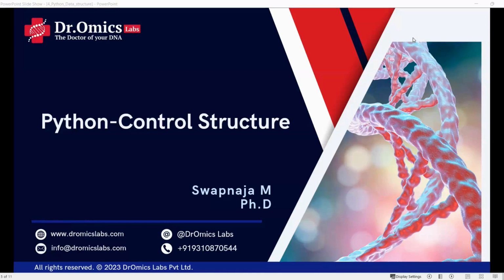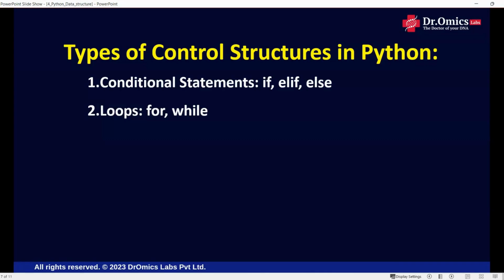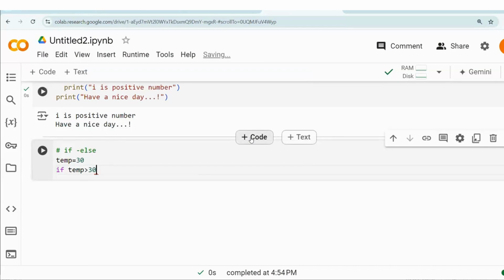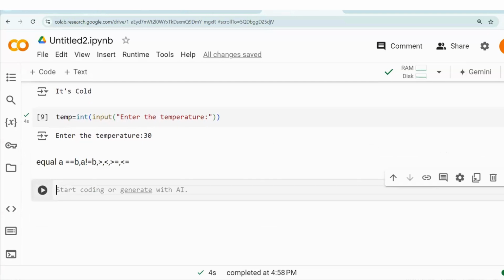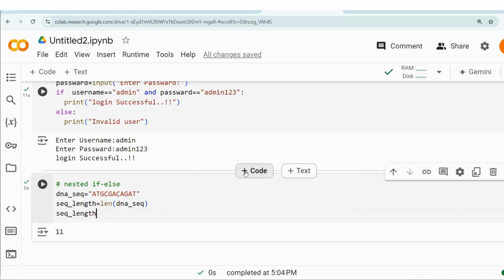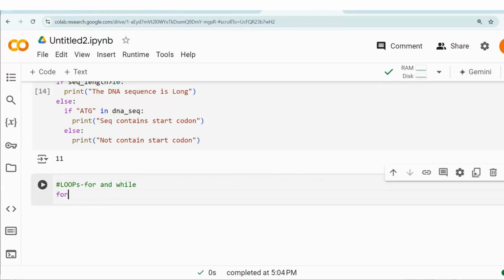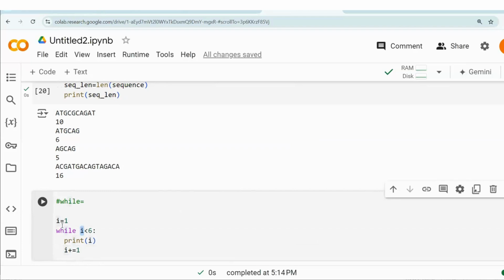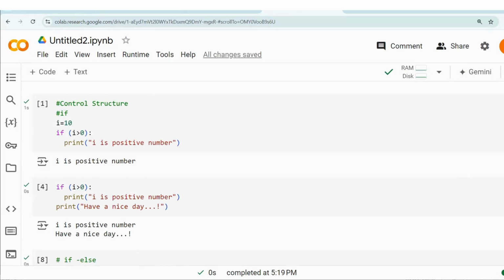8 Control Structures in Python